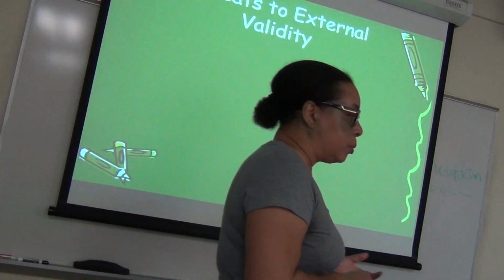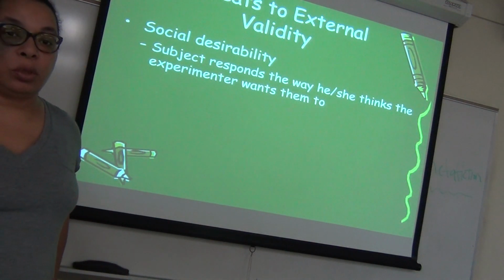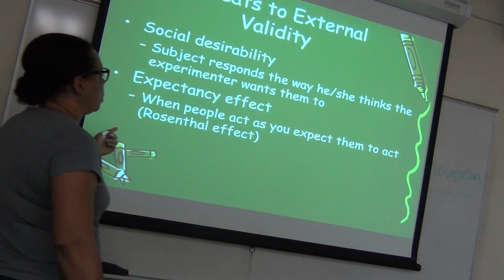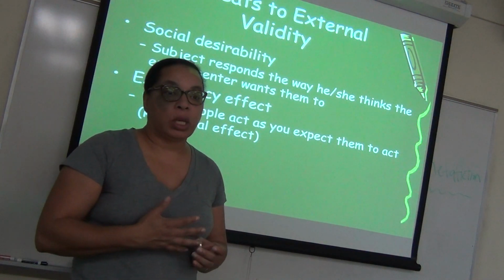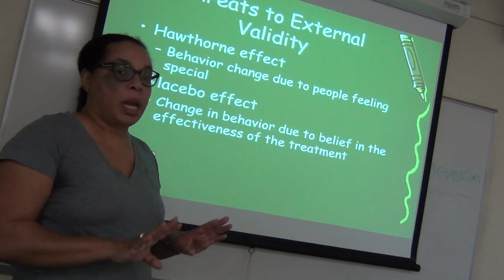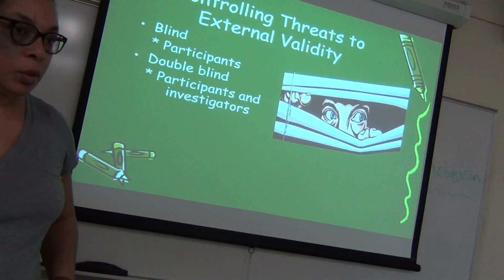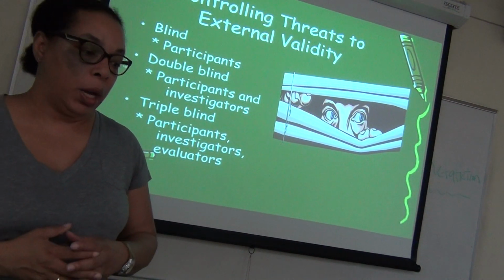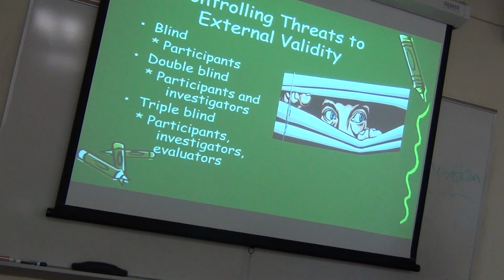Measurement Issues Lecture Part 2